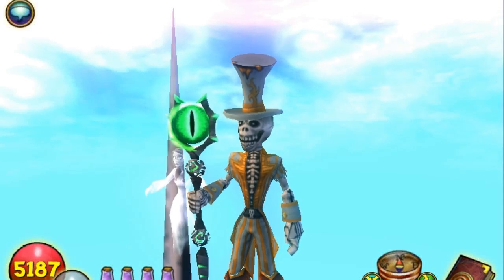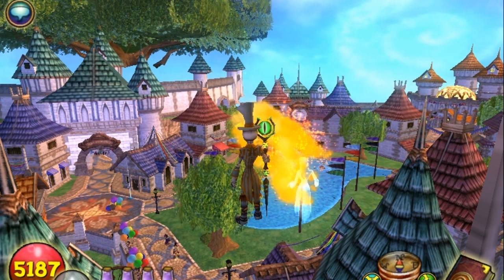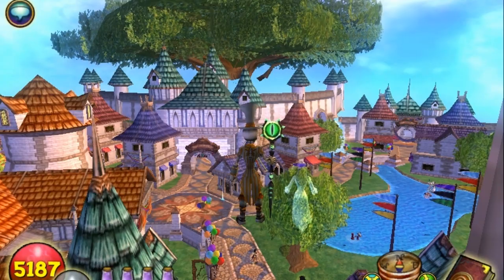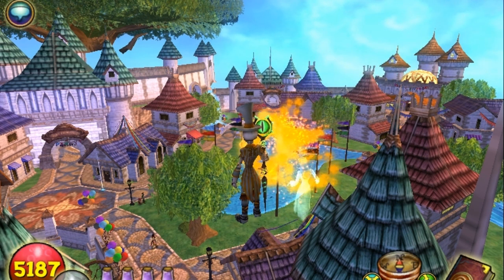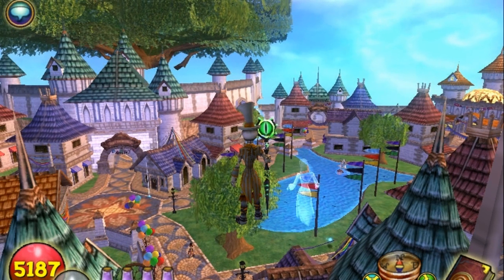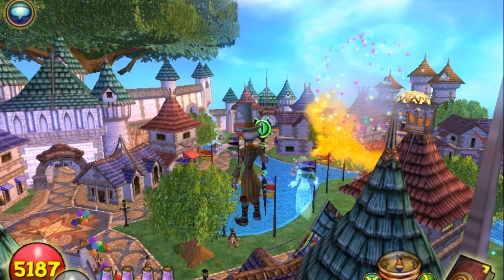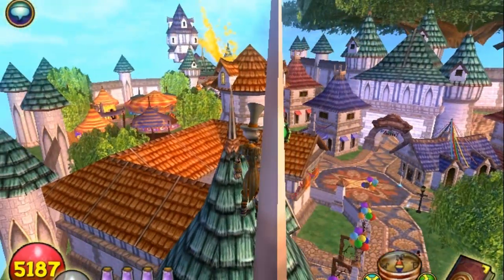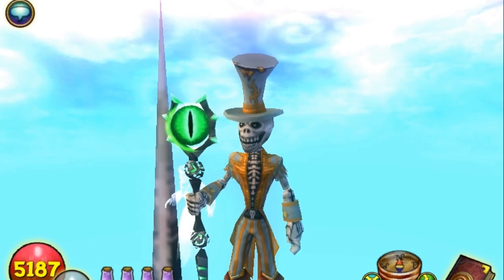Wizard101: Commons Glitch - The Birthday Phoenix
A short clip of some rare and very interesting game glitch. I just happened on this during the 6th Birthday celebration of Wizard 101, and I thought you might enjoy it.